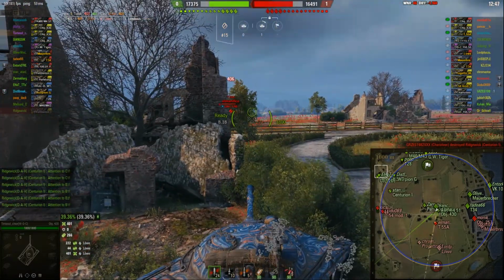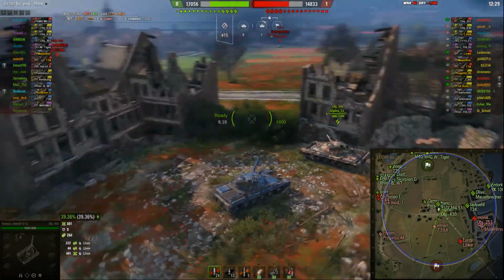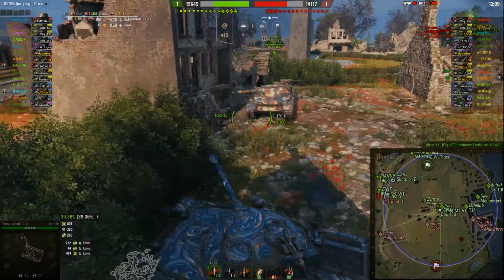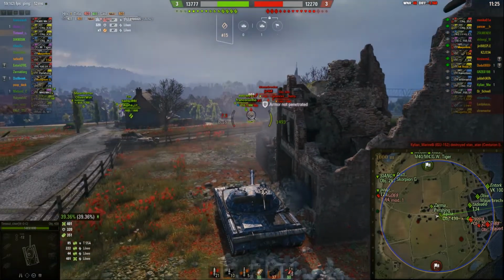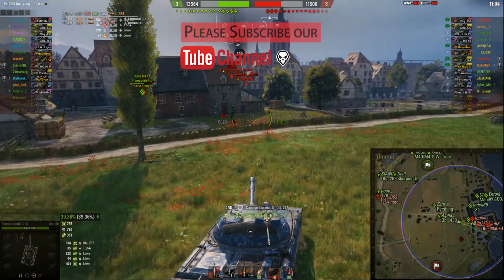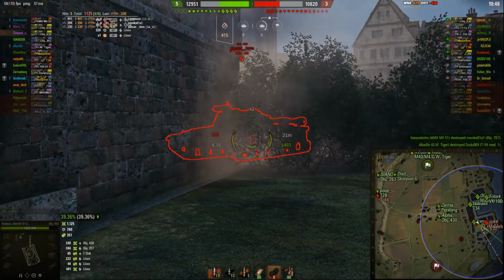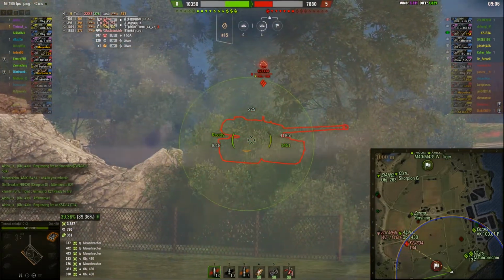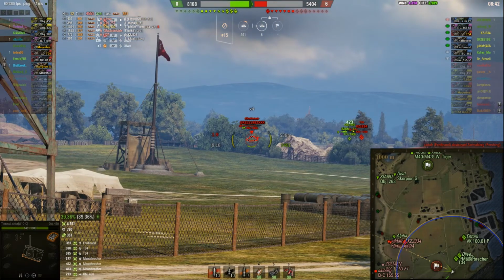Object 430 - Viewer replay (high caliber 8k- ) with commentary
You can also send links to your replays and have fun with other followers.

Thanks to Tintasul_chior for the replay comment him on his gameplay in comments section or on discord . And say hello on